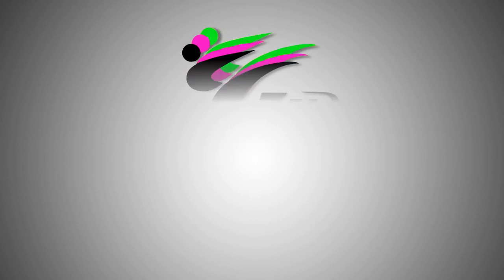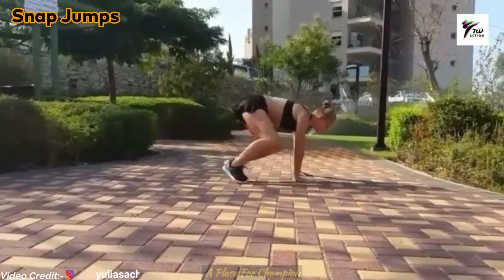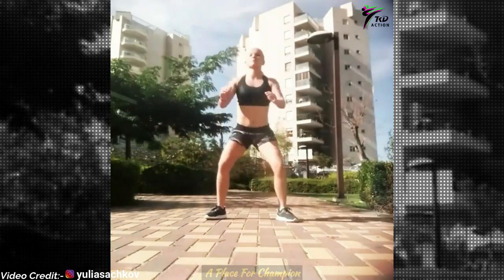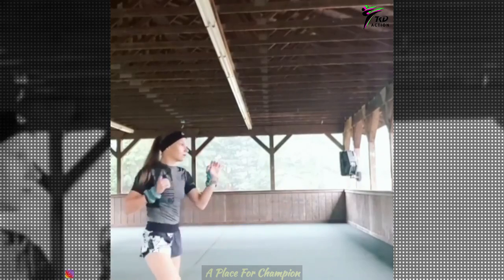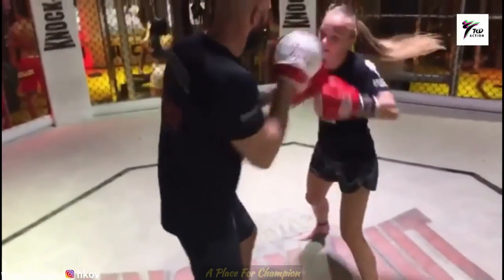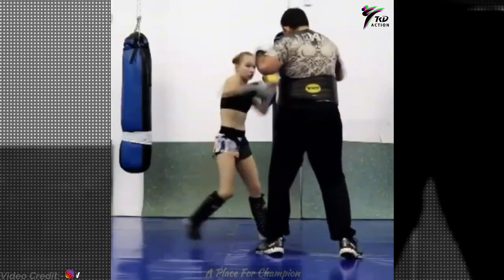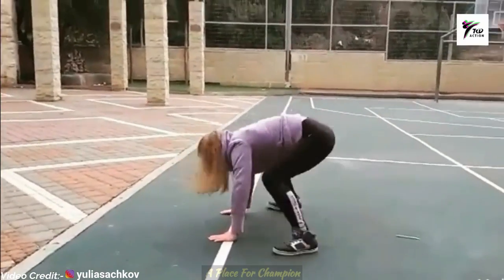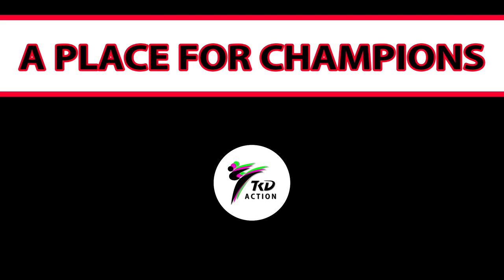Kickboxing Daily Training Routine Workout For Girls@TKDAction-MrArslan